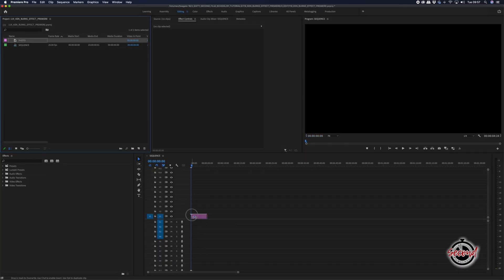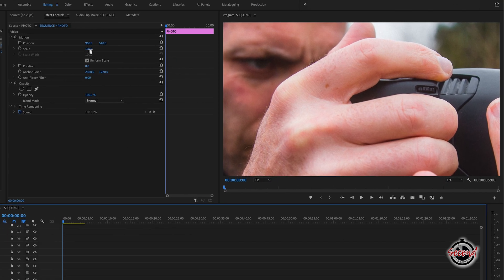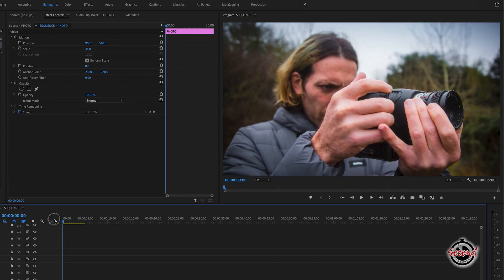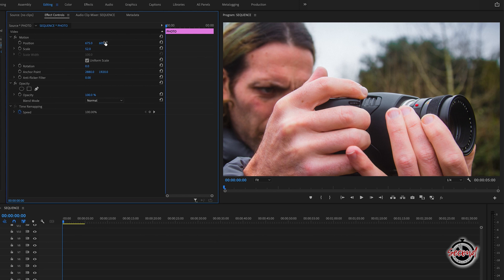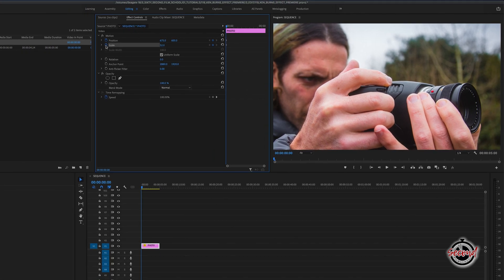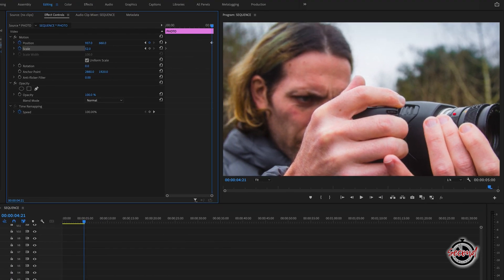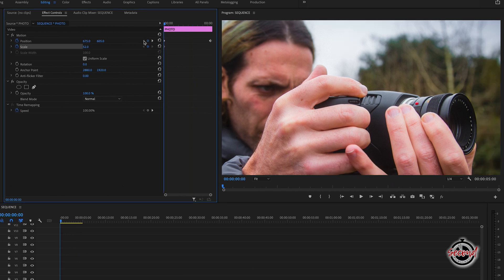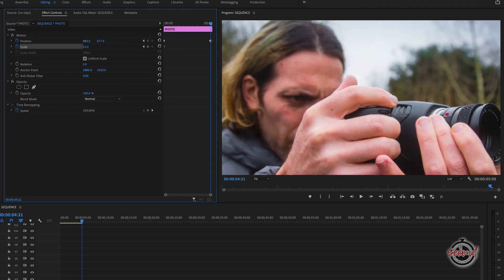Create the Ken Burns Effect in Adobe Premiere Pro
The Ken Burns is a classic effect when incorporating still photos into a video.

In this Sixty Second tutorial we look at the basics of creating the Ken Burns effect in Adobe Premiere Pro. We cover the following:-

1. The Ken Burns is a very popular technique in filmmaking, it involves zooming into a still photo and panning across the image to add more visual interest.

2. To create the effect first add your photo to the timeline, and left click on it to open the effect controls.

3. You will need to choose the scale of your photo, note here that still images often have larger resolutions than video timelines, so you may need to scale them down first.

4. To create the effect, first make sure the playhead is at the start of your photo and then zoom a reasonable distance into the photo.

5. Then modify the horizontal and vertical position of where you want the effect to start.

6. Next set keyframes for both the position and scale options by clicking on the stopwatch icons next to them.

7. Next move the playhead to where you want the Ken Burns effect to finish (normally the end of the photo) and then adjust the position properties to pan across your image as desired.

8. A keyframe will automatically be set and you can now preview and playback your effect.

9. If you wish to modify any keyframe it’s helpful to click the arrow controls in position and scale as this will take your playhead exactly to the nearest keyframe in the corresponding direction and ensure your not setting extra keyframes by mistake.